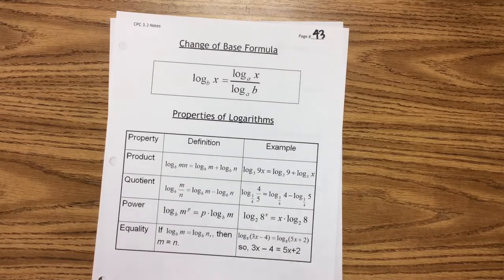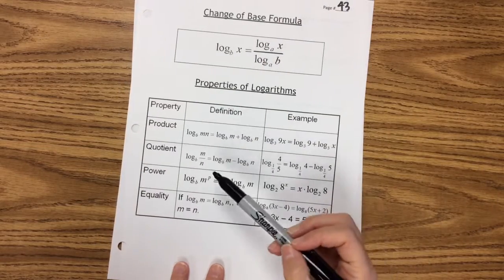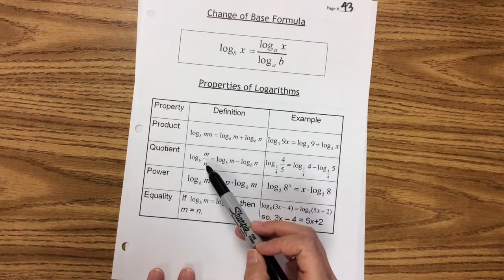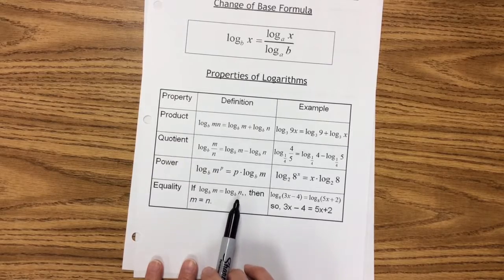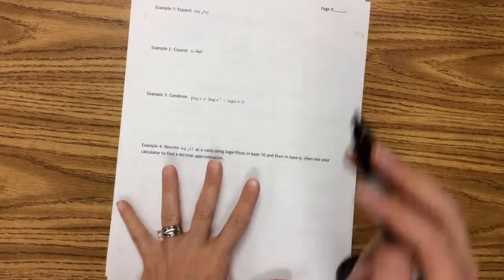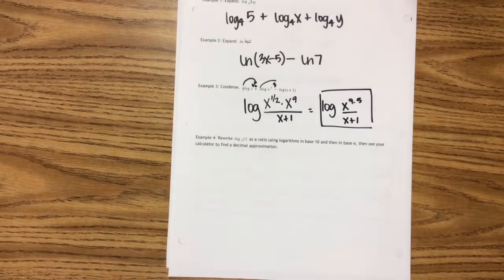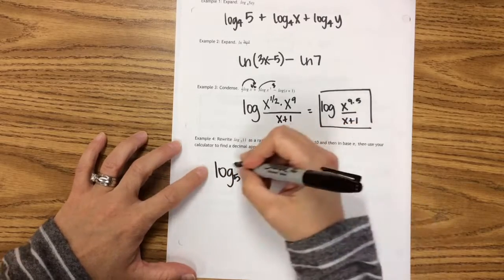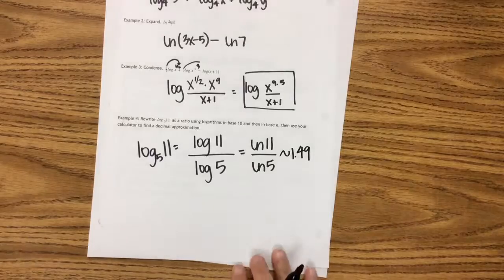CPC Section 3.3 notes log properties and examples 1-4